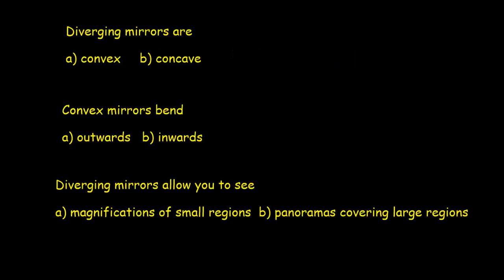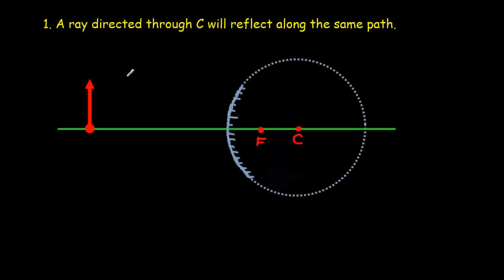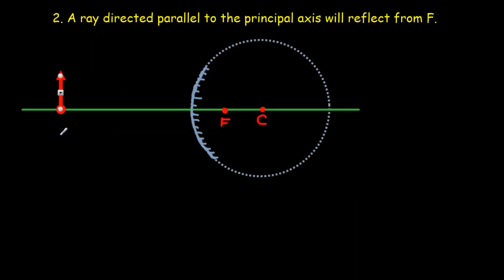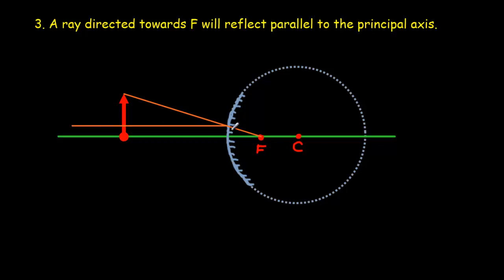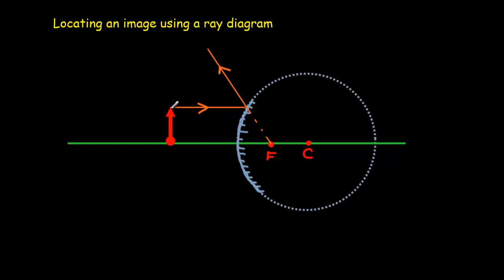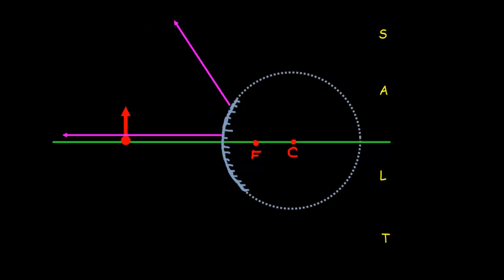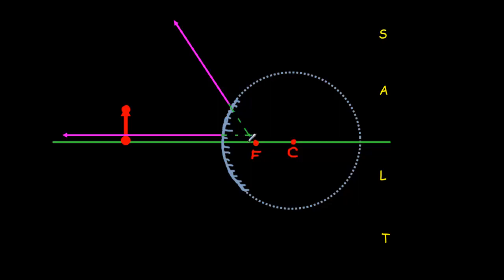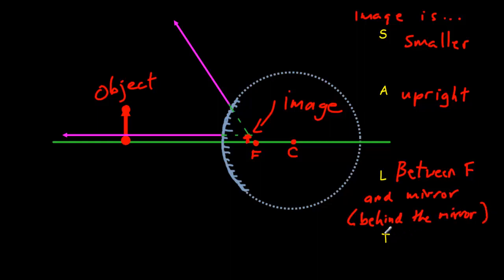Grade 10 Science SNC2P/D: Diverging Mirrors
Demonstrates how to draw a ray diagram, and how to characterize an image, for a diverging mirror.